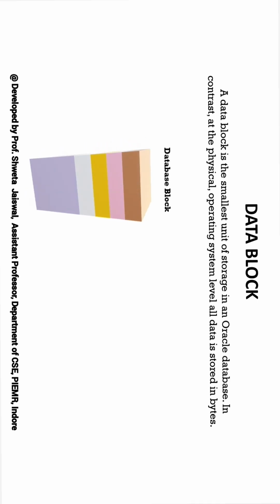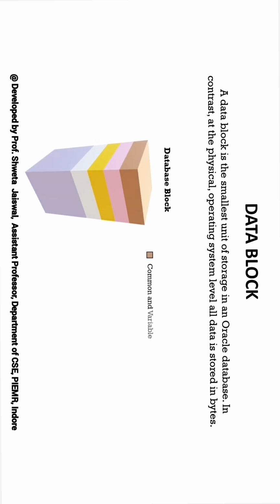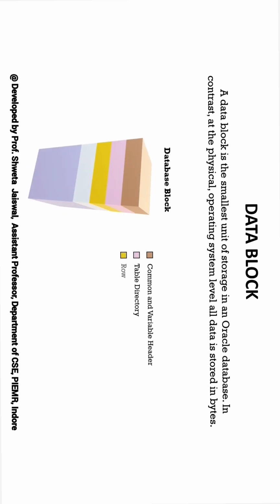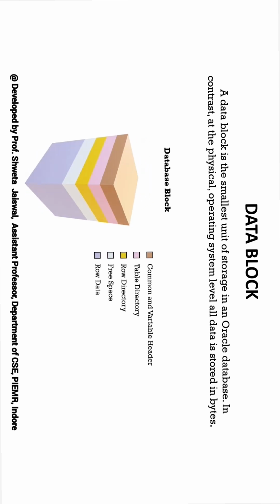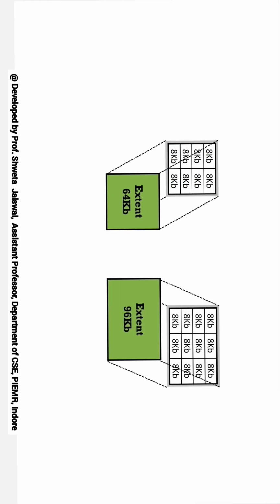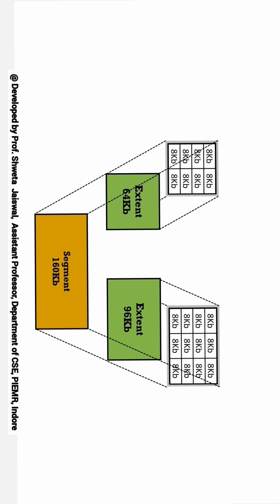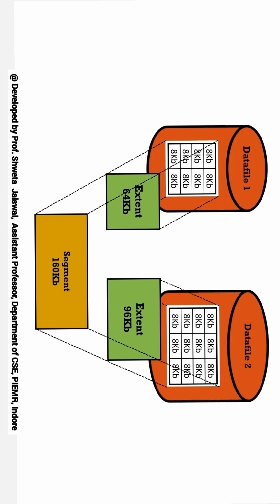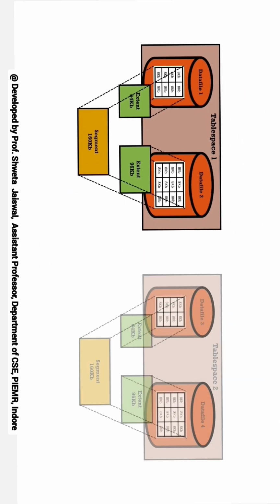Where & How Data is Stored in Database?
Title: "Demystifying Database Storage: How Data Is Organized in Oracle Databases"

Description:
In the world of databases, understanding how data is stored and managed is crucial. In this insightful video, we take a deep dive into the intricate world of Oracle database storage, demystifying the fundamental components that make it all work seamlessly.

At the heart of Oracle's storage system is the concept of data blocks. These 8KB units serve as the building blocks for efficient data organization, and they consist of various essential components:

1. Common and Variable Header: This section contains critical block information and segment-specific details, offering insights into the structure of tables and rows.

2. Table Directory: A vital component that keeps track of which rows are stored within the block, ensuring quick and efficient data retrieval.

3. Row Directory: This element maintains the positions of individual rows within the block, facilitating data integrity.

4. Free Space: Reserved for new data and updates, optimizing the block's efficiency for ongoing operations.

5. Row Data: The heart of the block, where actual data such as column values are stored, and where interactions with the database occur.

This video goes beyond data blocks, exploring the hierarchy of storage in Oracle databases, from extents to segments, data files to tablespaces. It highlights the logical organization of tablespaces that neatly contain database objects like indexes, views, tables, sequences, and more.

A key takeaway is the relationship between data files and tablespaces. While a tablespace can have multiple data files, a data file is associated with a single tablespace, a critical point for efficient data management.

Moreover, the video touches on the physical storage aspect, where data files are stored in various systems, whether it's a Storage Area Network (SAN), Network-Attached Storage (NAS), or a regular file system.

By the end of this video, you'll have a clear understanding of how data is structured in Oracle databases, from its logical organization to the physical storage systems that support this intricate database architecture.

Join us in unraveling the secrets of Oracle database storage and gain a deeper appreciation for the sophisticated infrastructure that enables fast and organized data management.